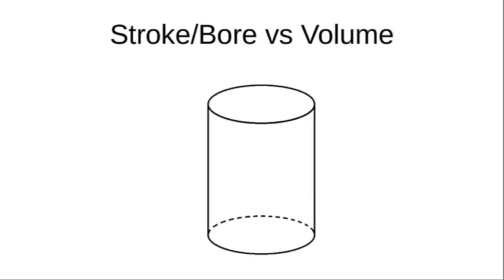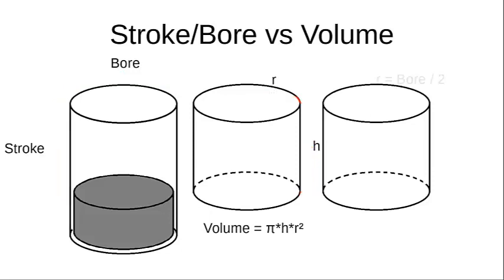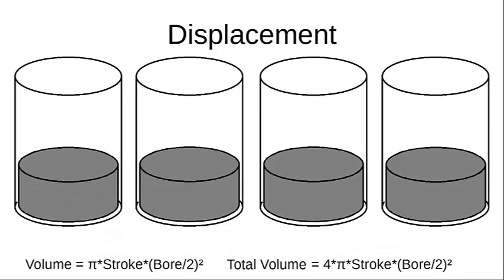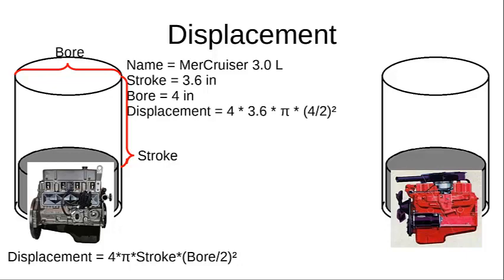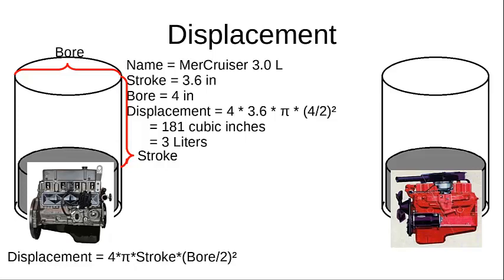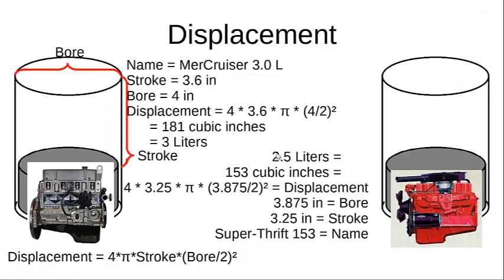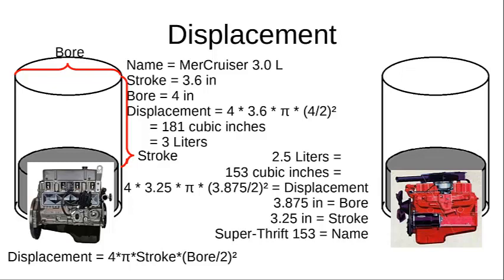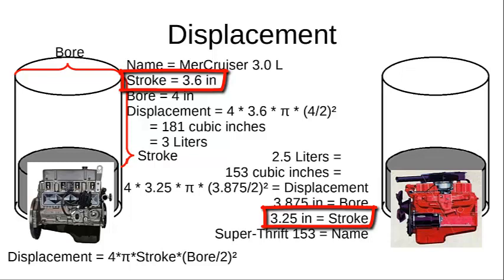MerCruiser 3.0 Liter 5.2 Disassembly Engine Specs V1.0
PLEASE HELP ME. I HAVE BEEN TRYING TO START MY OWN COMPANY. THE COMPANY NAME IS CALLED Embedded System Solution. COULD YOU DO ME THIS BIG FAVOR. GOOGLE THE FOLLOWING WORDS

"solar powered embedded systems"

CLICK ON THE SEARCH RESULTS THAT SAYS.

IT SHOULD BE IN 4OTH PLACE. I AM TRYING TO GET IT HIGHER IN GOOGLE RANKINGS.

Hello,

Like always, thank you for viewing and supporting my channel. You don't know what it means to me that you are viewing my material. Please let me know what you think of this video and how I can improve it. Furthermore, if you see anything wrong in the video please be gentle in pointing it out.

This video tutorial goes more into detail the lingo that is used to describe the MerCruiser 3.0 Liter engine and any other gasoline powered engines for that matter. Stroke, bore, displacement are all common terms which are used to describe an engine. Furthermore, stroke and bore in conjunction with top dead center (TDC), bottom dead center (BDC), and volume are used to calculate the displacement. Displacement not only describe the engine, but give insight into their horsepower and torque.

God Bless